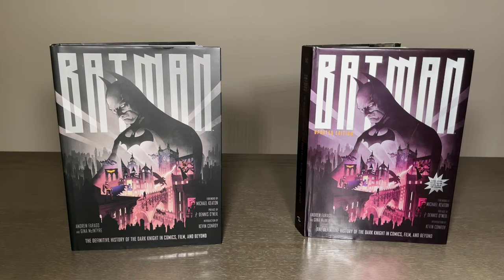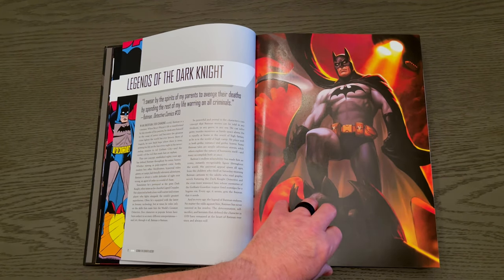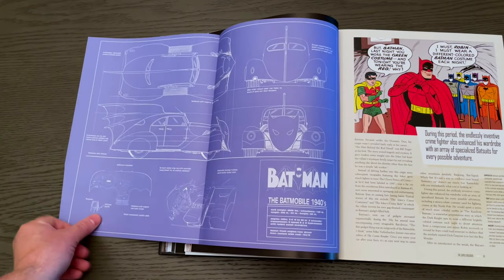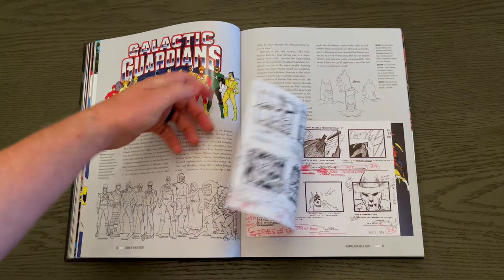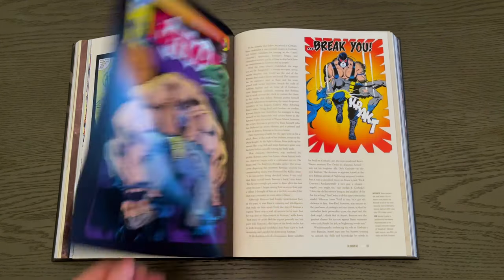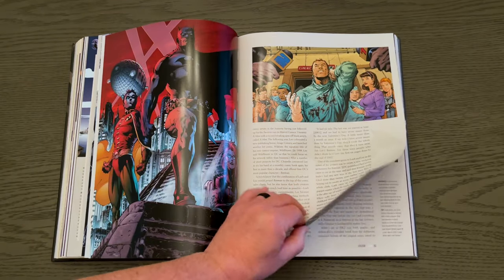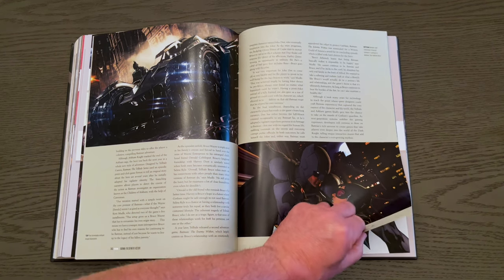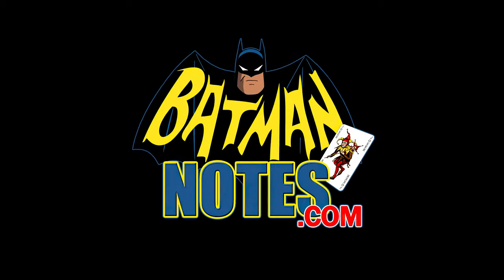Batman: The Definitive History of the Dark Knight in Comics, Film, and Beyond (Updated Edition)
On sale

Explore over eighty years of Batman history in this updated official edition featuring a wealth of new content, including a new chapter on acclaimed feature film The Batman.

Featuring two new chapters and content from the new feature film The Batman, this updated volume tells the complete story of Batman and his many guises throughout the years. Since his 1939 debut in the pages of Detective Comics, Batman has become an icon, instantly recognizable the world over. Yet, despite being known to millions, Gotham City’s Guardian has been interpreted in so many radically different ways that we all now have our own Batman. To some he’s the colorful Caped Crusader who dispatches villains with a POW! To others he’s the grim Dark Knight hell-bent on avenging the death of his parents. And to others still he’s made of LEGO, has great abs, and likes to eat lobster thermidor!

This deluxe edition explores the Batman across comics, TV, animation, film, video games, and beyond, to present a compelling portrait of one of the most recognizable and versatile characters in the history of fiction. Covering the complete history of Batman in vivid detail, this deluxe edition features exclusive commentary from the key creatives who have been instrumental in building the Dark Knight’s ongoing legacy, including Neal Adams, Tim Burton, Paul Dini, Steve Englehart, Mark Hamill, Grant Morrison, Julie Newmar, Christopher Nolan, Denny O’Neil, Joel Schumacher, Scott Snyder, and Zack Snyder.

Along with taking readers on an unparalleled journey into the creation of the most memorable Batman moments in the character’s eighty-year history—from the “Knightfall” comics arc to Tim Burton’s films and the Arkham video game series—the book busts open the DC Comics and Warner Bros. archives to deliver an avalanche of never-before-seen visual treasures that are guaranteed to blow the minds of Batman fans everywhere.

Filled with exclusive insert items that further deepen the reading experience, this updated edition of Batman: The Definitive History of the Dark Knight in Comics, Film, and Beyond is the ultimate exploration of a true legend whose impact on our culture has no limits.

COMPREHENSIVE HISTORY: Over 400 pages detailing every incarnation of The Caped Crusader across comics, TV, animation, movies, videogames and beyond.

ALL-STAR CONTRIBUTORS: Read interviews and insights from those who have shaped The Dark Knight’s legend, including Christopher Nolan, Mark Hamill, Tim Burton, Michael Keaton, Grant Morrison, Julie Newmar, Joel Schumacher, Scott Snyder, Frank Miller, Kevin Conroy and more.

 EXCLUSIVE BONUS INSERTS: Filled with pull-out cards, posters, mini-books, and other interactive ephemera that bring the history of the caped crusader to life.

NEVER BEFORE SEEN IMAGES: Taken directly from the archives of DC and Warner Bros., enjoy exclusive, unseen treasures from the 80-year history of Batman.

COMPLETE YOUR COLLECTION: Batman: The Animated Series, DC Comics: Anatomy of a Metahuman and DC Comics Variant Covers: The Complete Visual History also available.